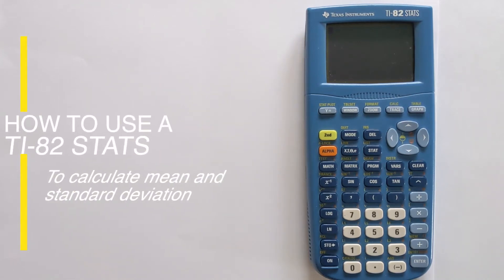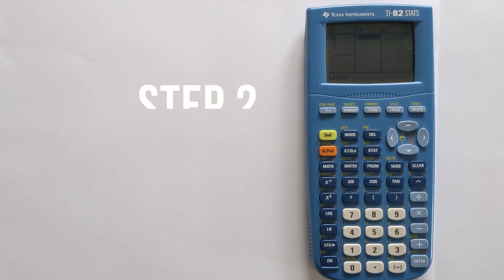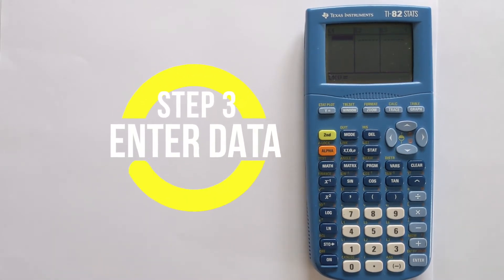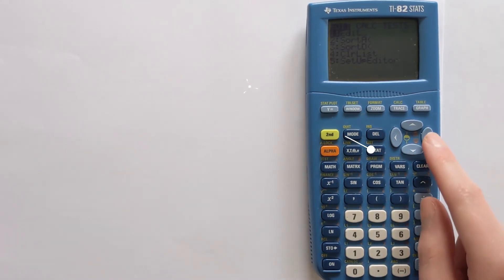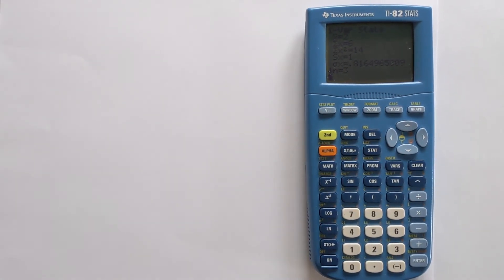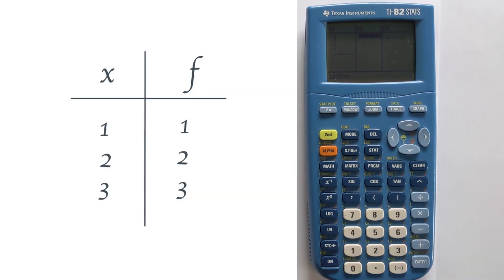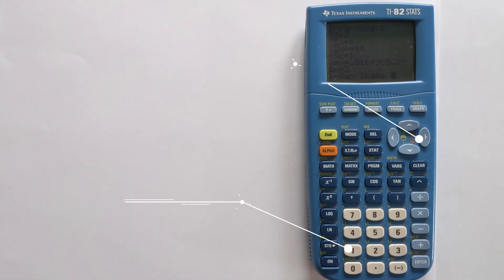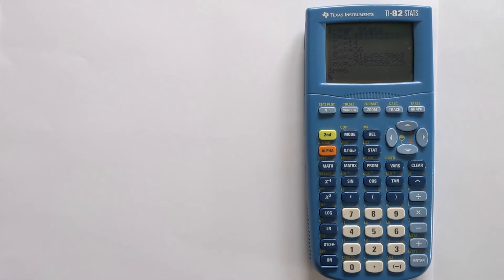How to use TI 82 STATS to Calculate Mean and Standard Deviation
In this video I will teach you how you can use a TI-82 to do the basic statistic calculation of standard deviation and mean.